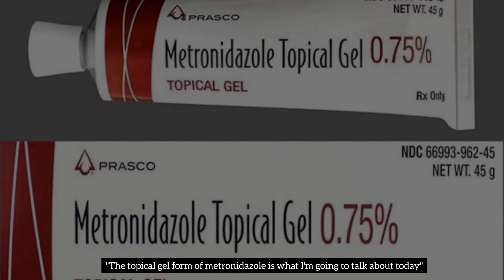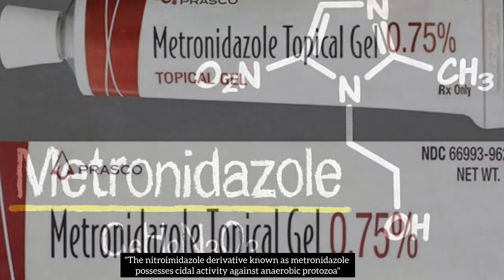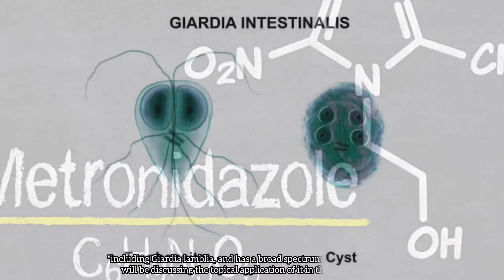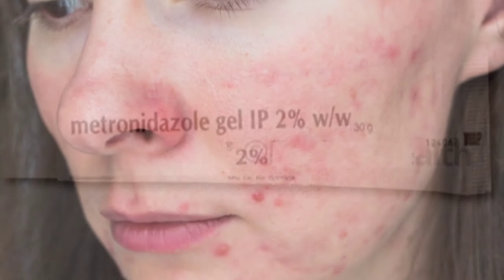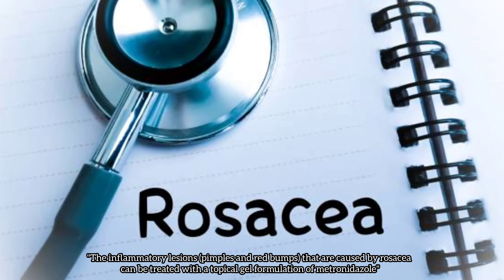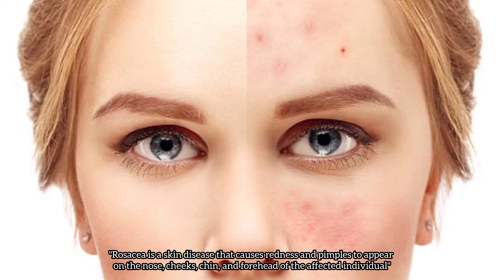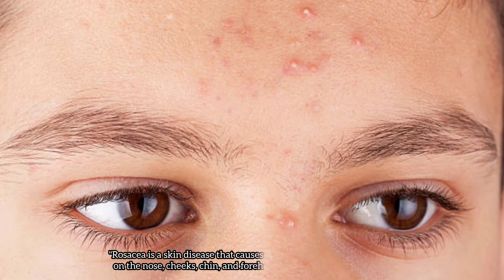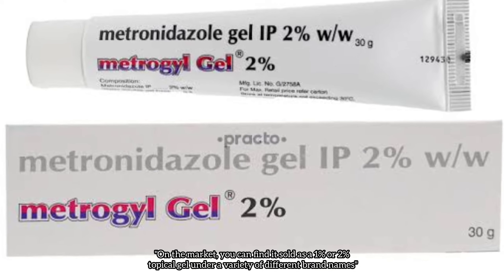Metronidazole gel for Pimples and Red bumps||Treating Rosacea and Inflammatory Lesions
In this video, I'll be discussing the topical gel form of metronidazole and its effectiveness in treating inflammatory lesions caused by rosacea. Metronidazole, a nitroimidazole derivative, exhibits cidal activity against anaerobic protozoa like Giardia lamblia and has a broad spectrum of activity. Discover how this gel formulation can help alleviate the redness, pimples, and bumps associated with rosacea. Learn about the correct application method, precautions, and more.